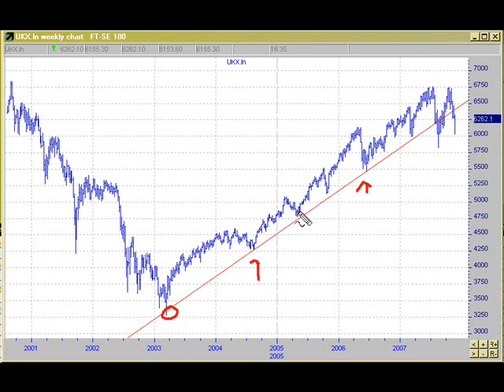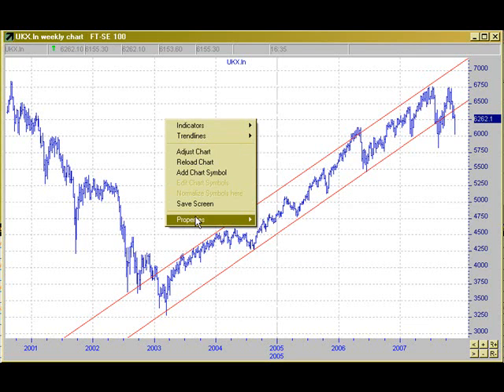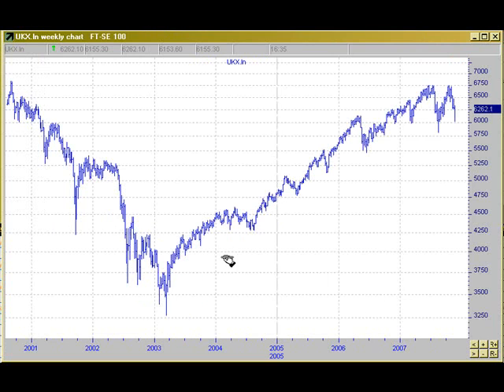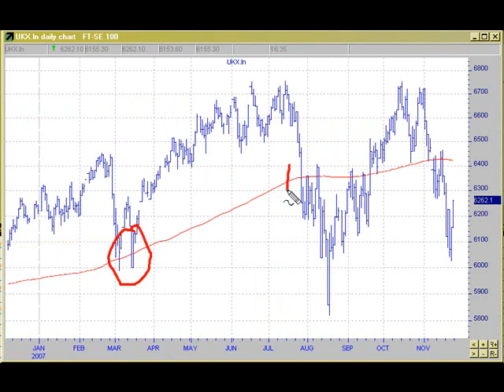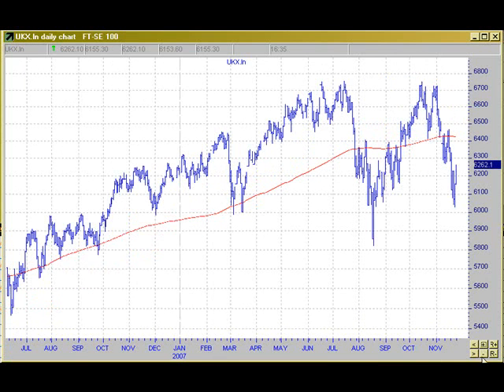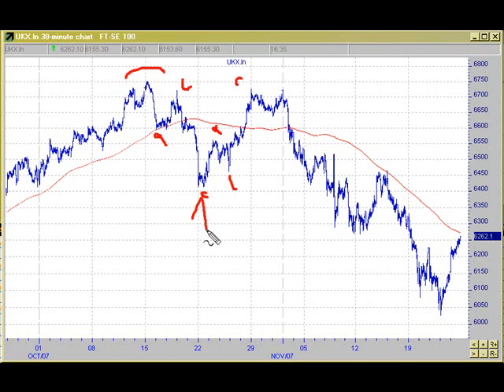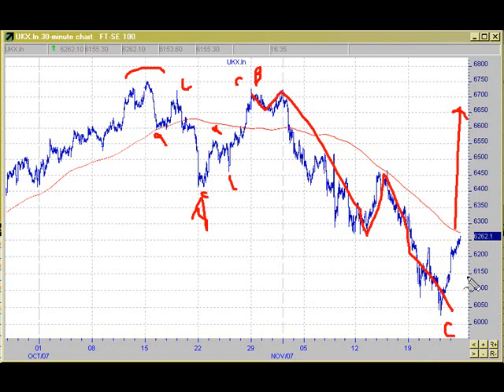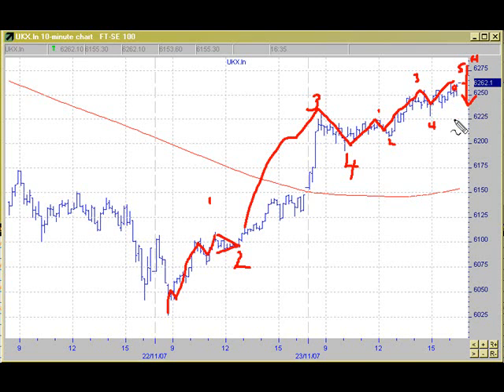Making Money with Trendllines and Moving Averages by John Piper, professional trader